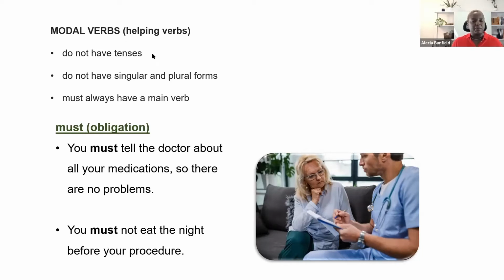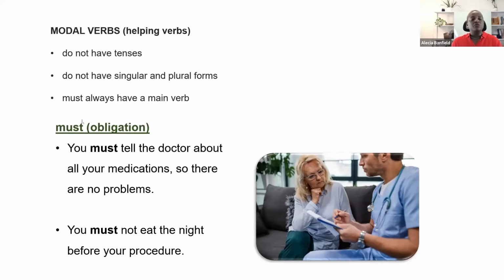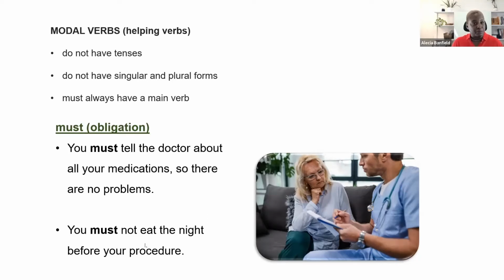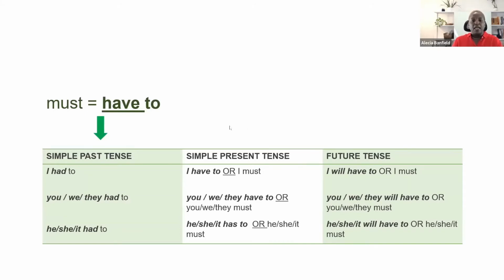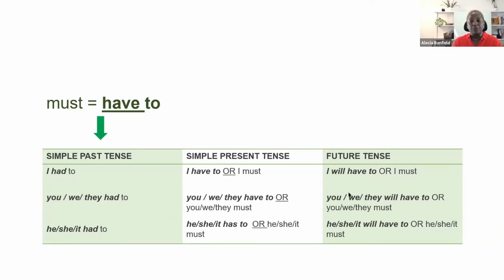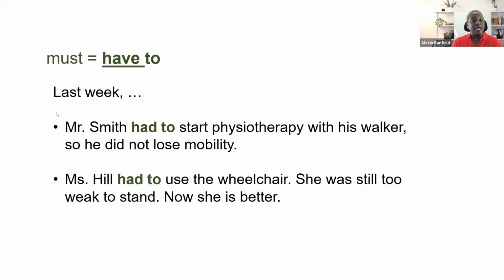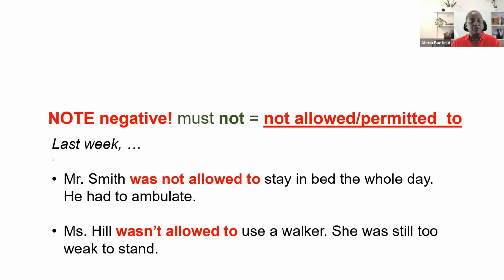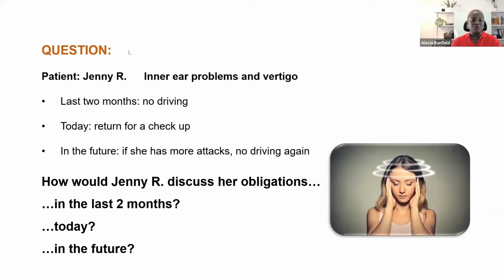Medical English Made Easy #19: Must vs Have To | Express Obligation Clearly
Learn how to use “must” and “have to” correctly to give instructions and express obligation in healthcare settings.

🎯 What you will learn:
✅ Difference between must and have to
✅ How to give clear instructions
✅ How to express obligation professionally
✅ Common mistakes to avoid
✅ Language for OET Writing & Speaking

In healthcare:
- Instructions must be clear
- Language must be accurate

👉 This lesson will help you:
- Communicate more effectively
- Avoid confusion
- Improve your OET score